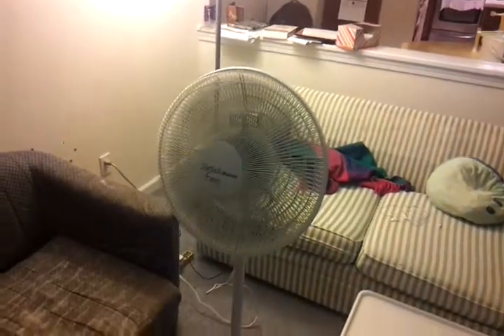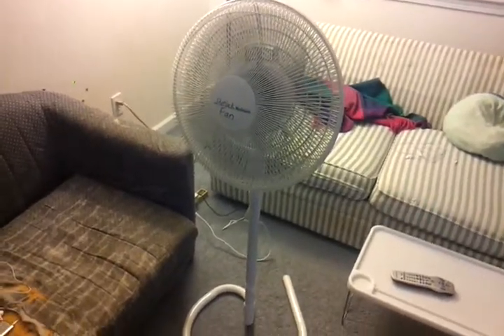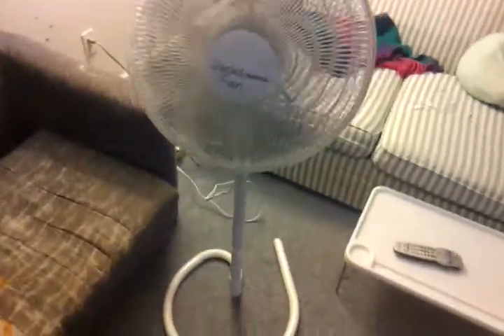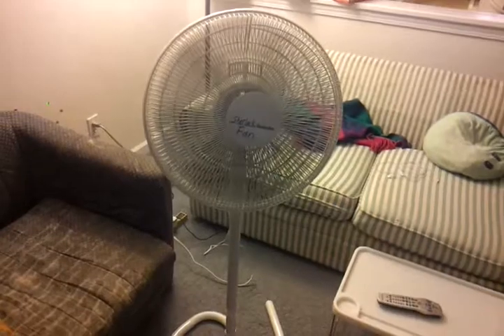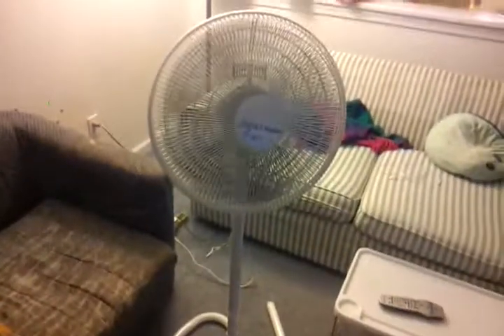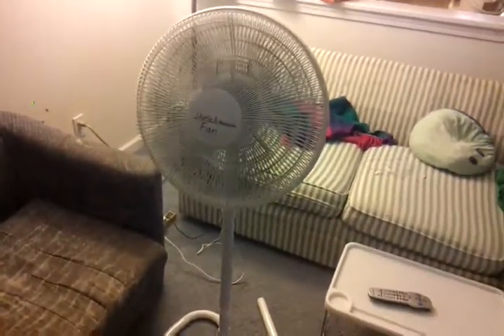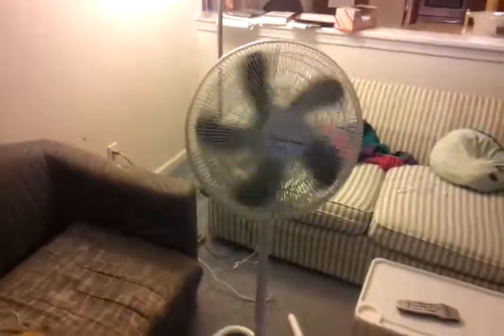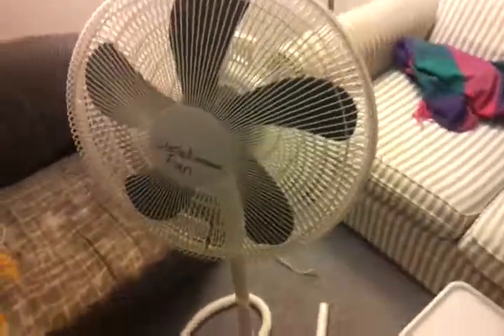Another video of the Holmes HASF-1516 16" oscillating stand fan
Here I have another video of the Holmes HASF-1516 16" pedestal fan. There's also the black version HASF-1515.